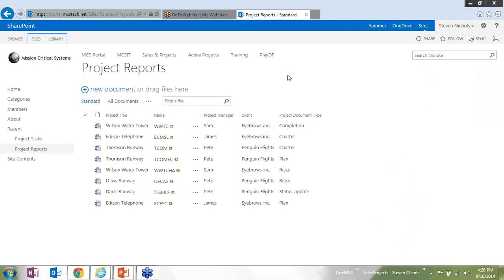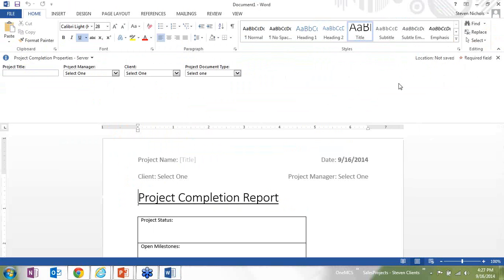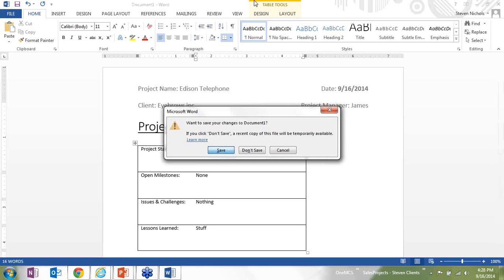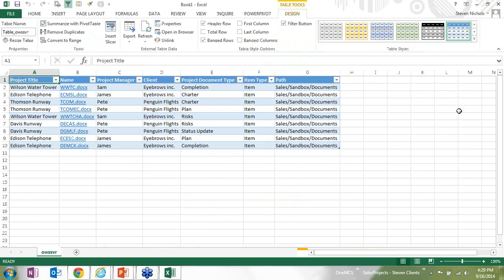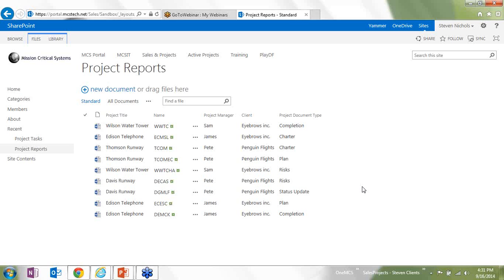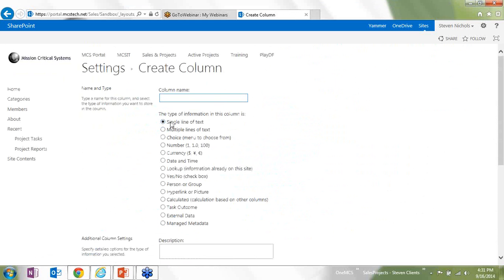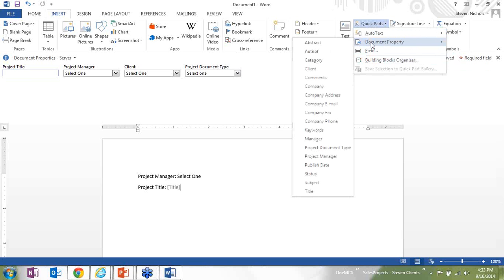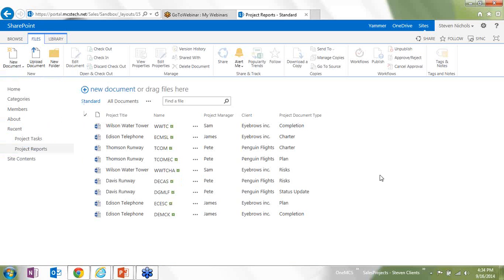Document Templates using SharePoint Content Types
Use SharePoint content types to manage document templates. from Denver, Colorado